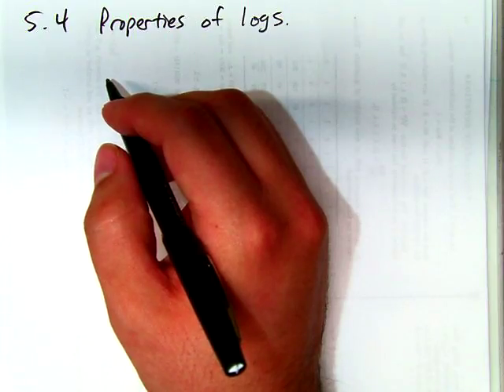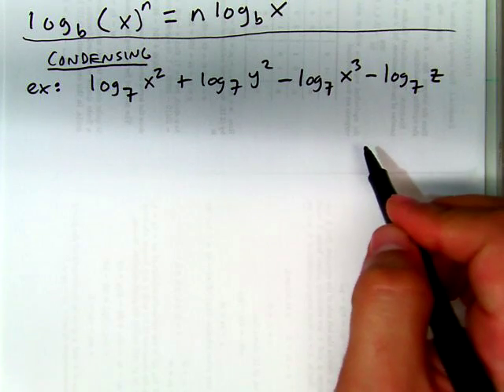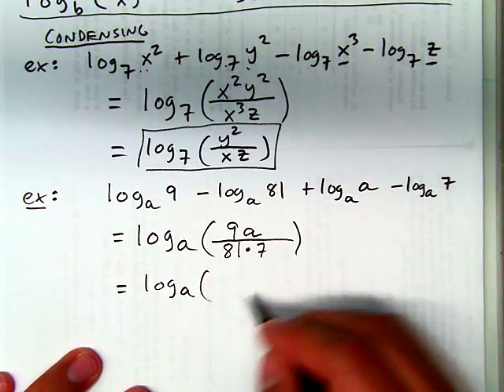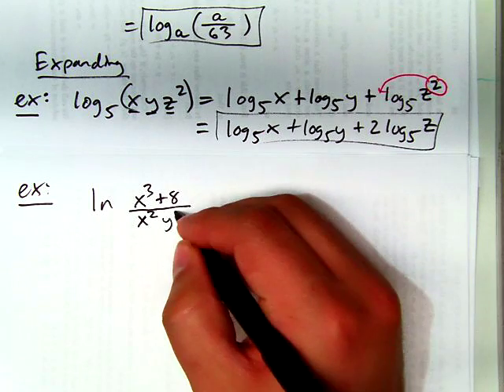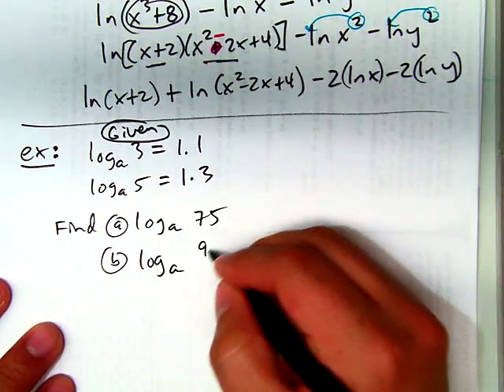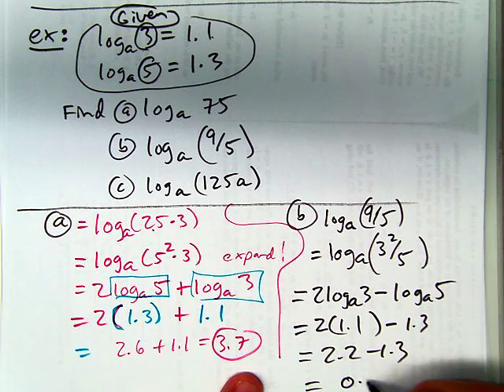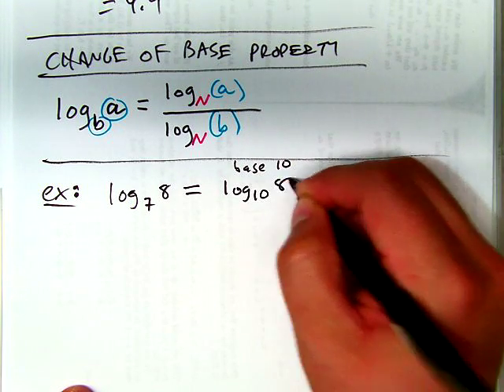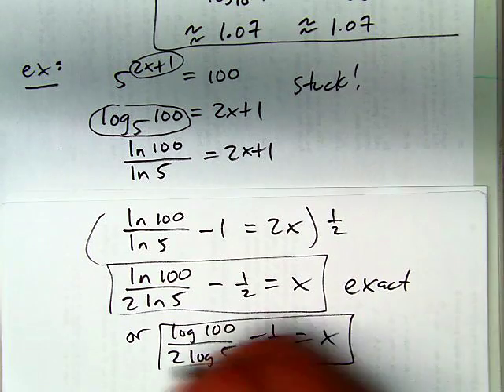5.4 Properties of Logs